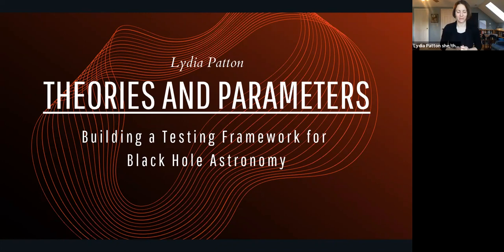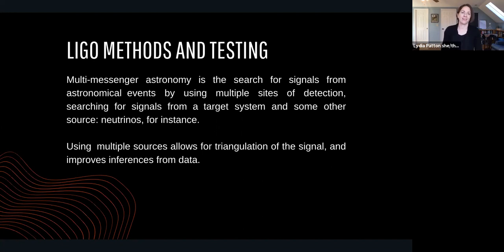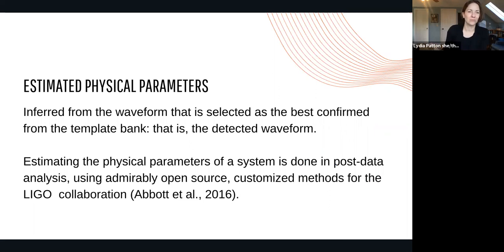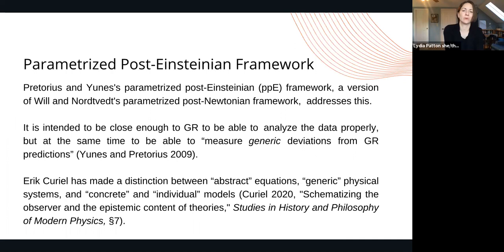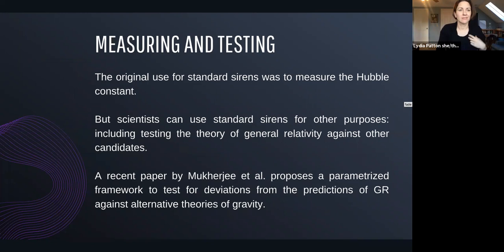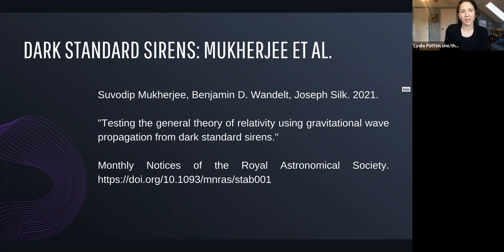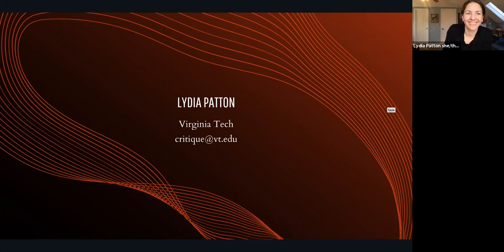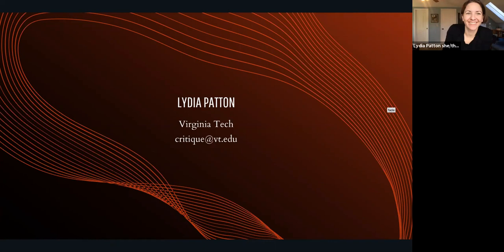Lydia Patton - "Theories and Parameters: Building a Testing Framework for Black Hole Astronomy"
Talk by Lydia Patton (Virginia Tech)
Harvard Foundations of Physics Workshop Series
Mini-Workshop on the Implications of Black Holes